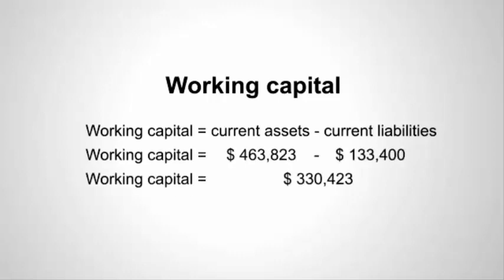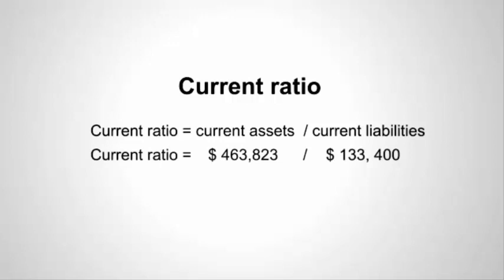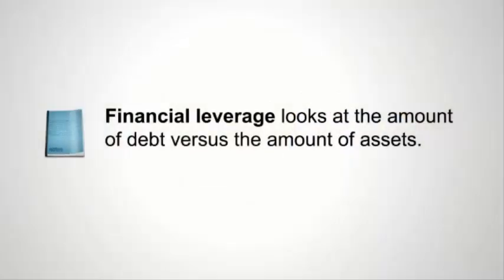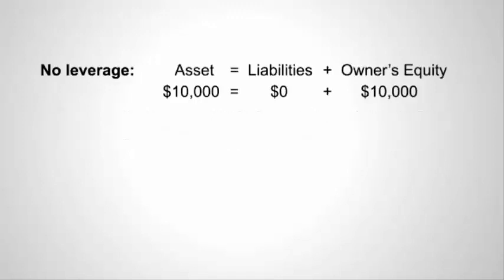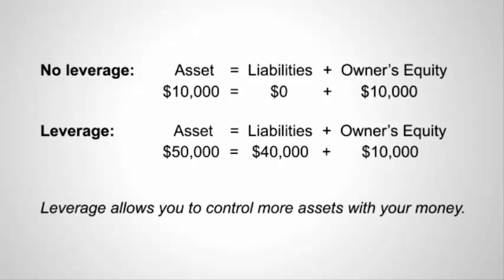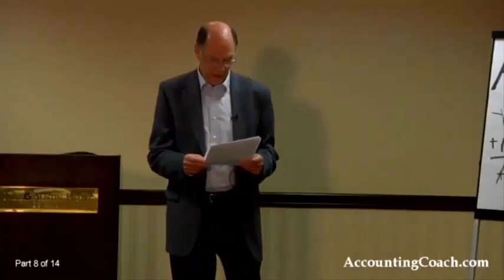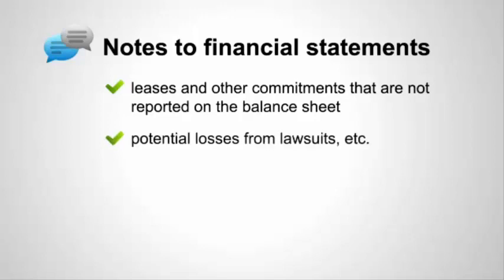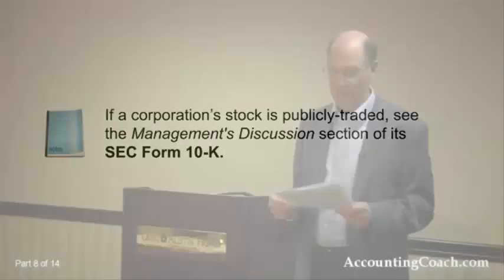الدرس الثامن من اعداد القوائم الماليه وهو عن رأس المال العامل ونسب السيولة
working Capital
Current Ratio
leverage
footnotes
- شرح اعداد القوائم المالية باللغة الانجليزيه
هذا الفيديو خالص بموقع
 Harold Averkamp (CPA, MBA)المدرب
لمتابعه باقى الفيديوهات الرجاء الاشتراك فى القناه لتصلكم